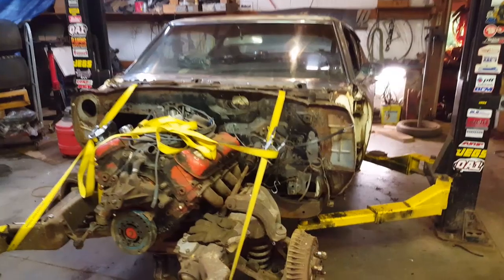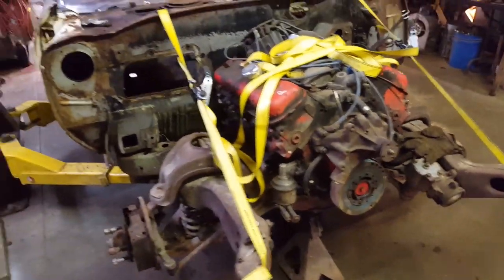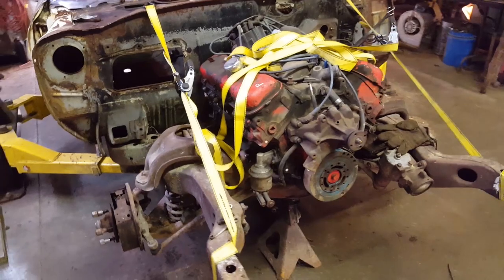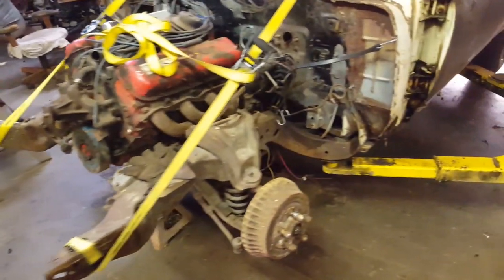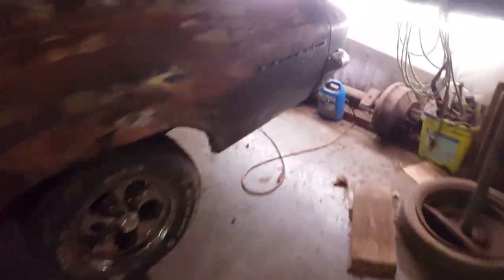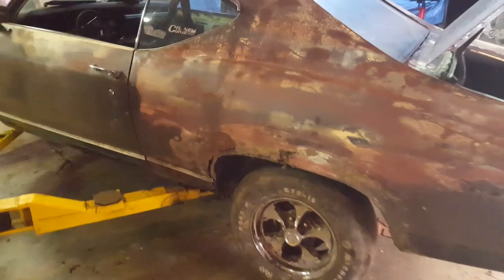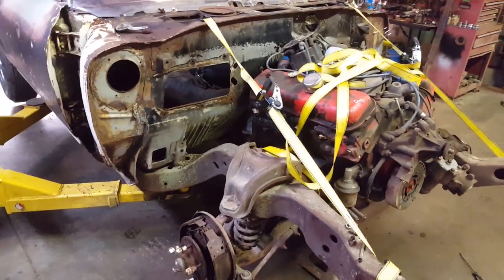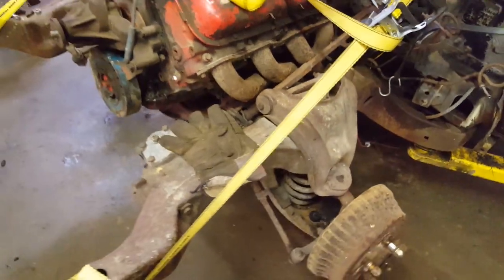Budget Beater Chevelle Big Block is in! |Sketchy's Garage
The popular vote is in! BBC and 3 speed.